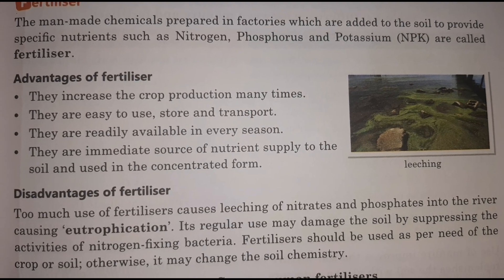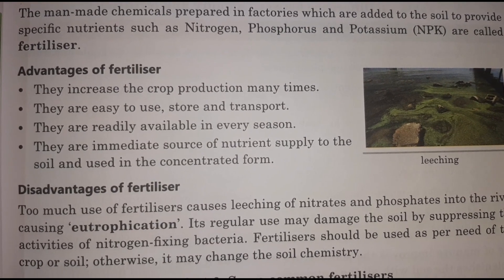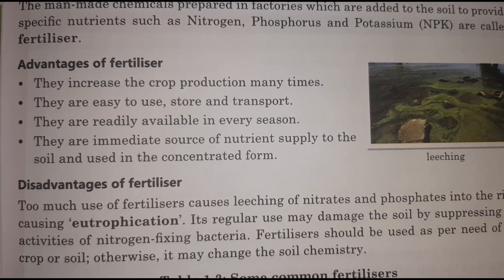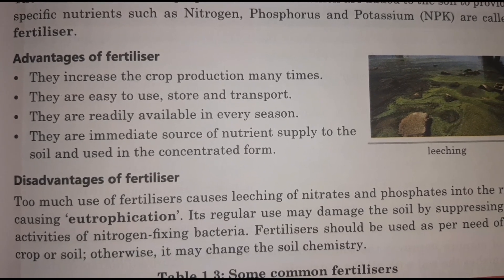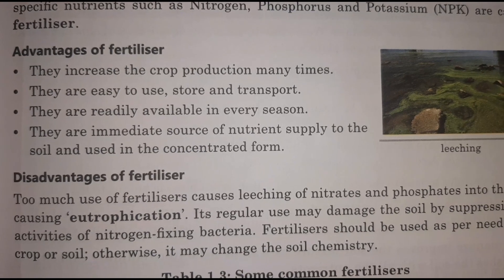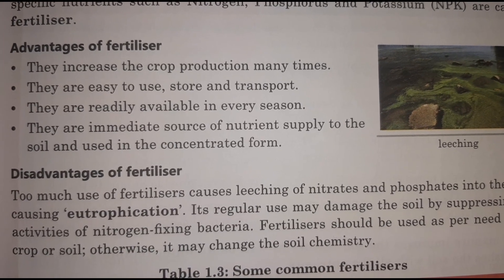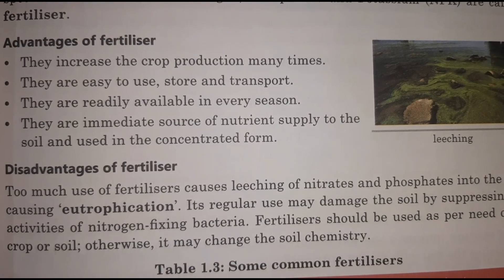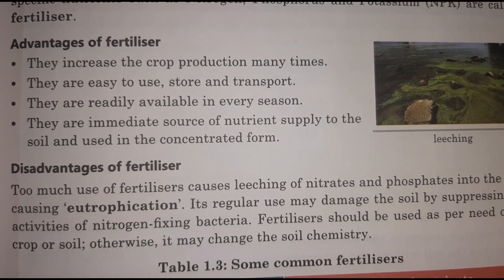Fertilizers' Advantages And Disadvantages class 8 . mission education ~priti shejwal